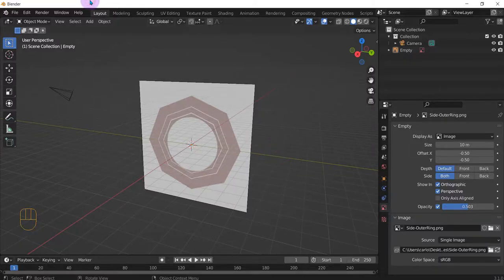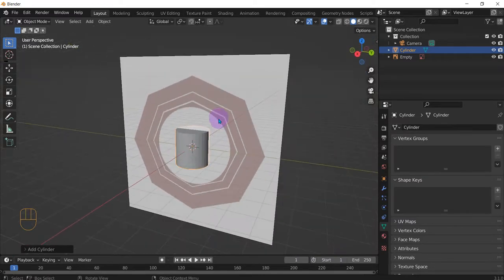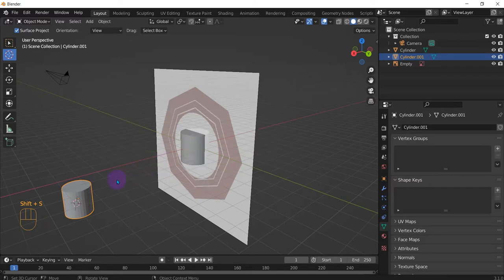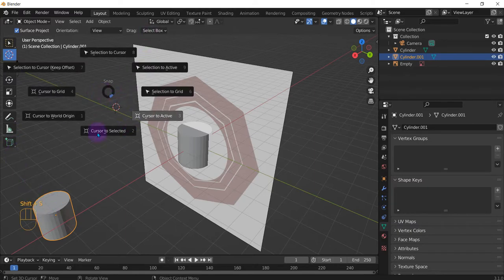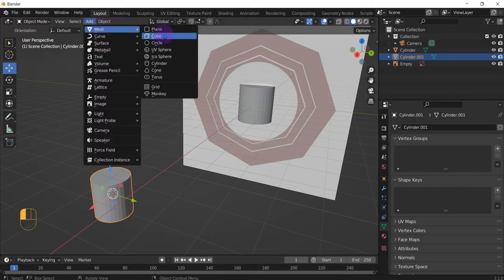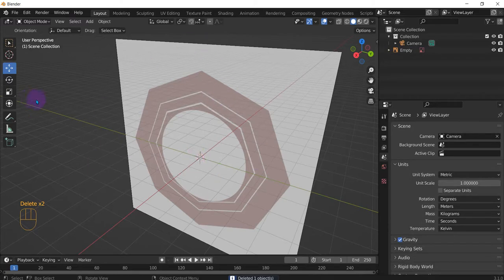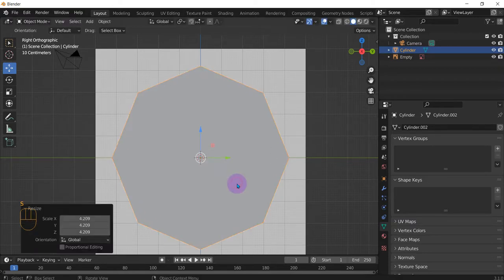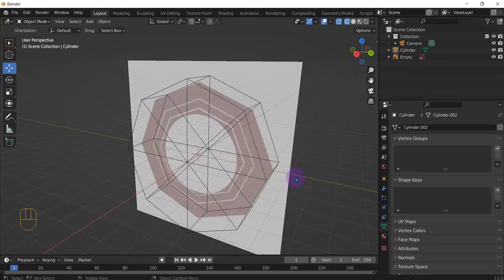Blender How to change or reset the cursor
How to change cursor across 3D space and back to the world center as you add different objects.  Also changing the cursor to be on the active object.